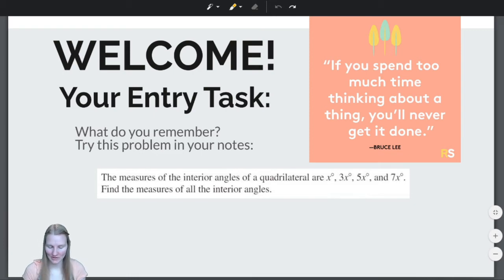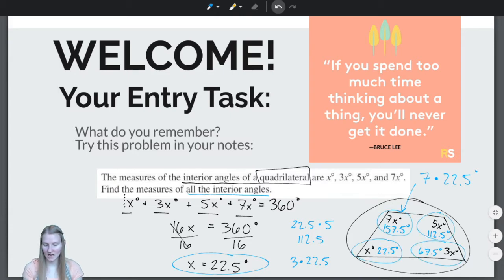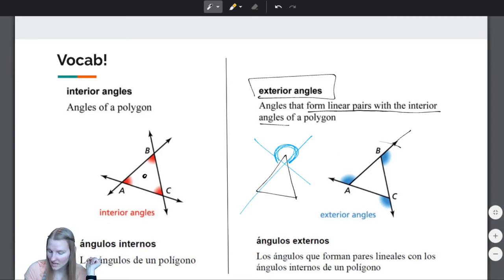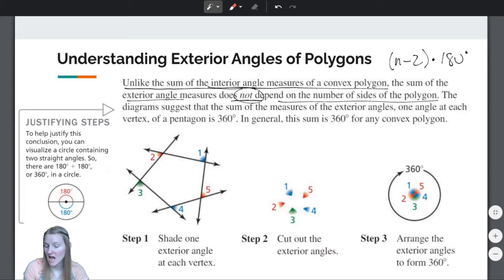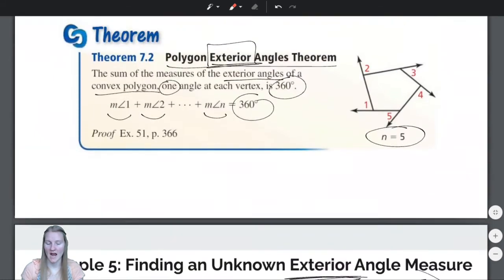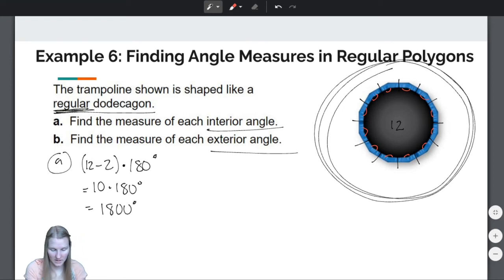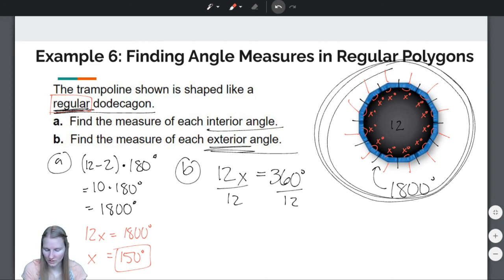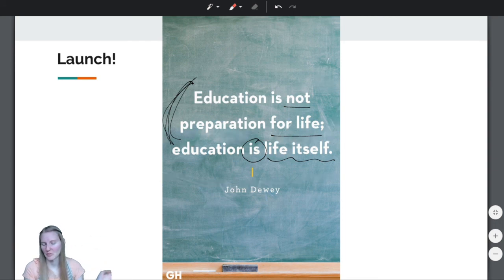Section 7.1 [Pt 3] (Geo)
In the last two videos we've talked about interior angles. Now, it's time to talk about exterior angles, too! Are there any special relationships between the exterior angles of different shapes? What about the exterior angles of regular polygons? Let's find out in this video :)

0:00 - Entry Task
4:40 - Learning Target & Success Criteria
5:24 - Polygons
6:19 - Interior and Exterior Angles
10:15 - Review: Polygon Interior Angles Theorem
10:41 - Understanding Exterior Angles of Polygons
13:07 - Polygon Exterior Angles Theorem
14:09 - Example 5: Finding an Unknown Exterior Angle Measure
16:33 - Example 6: Finding Interior and Exterior Angle Measures in Regular Polygons
23:32 - Assess Your Understanding
24:25 - Practice Problems
24:39 - Launch!